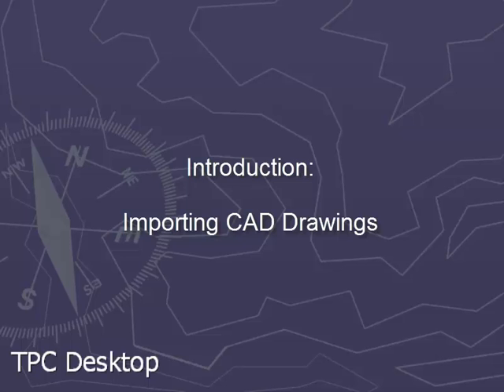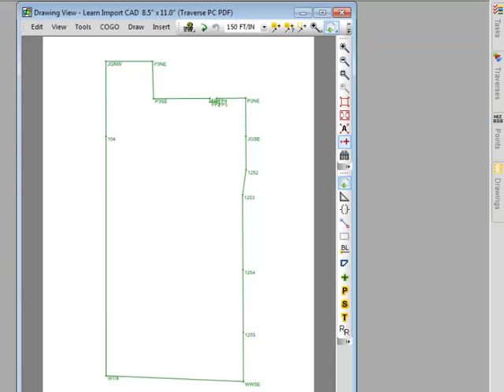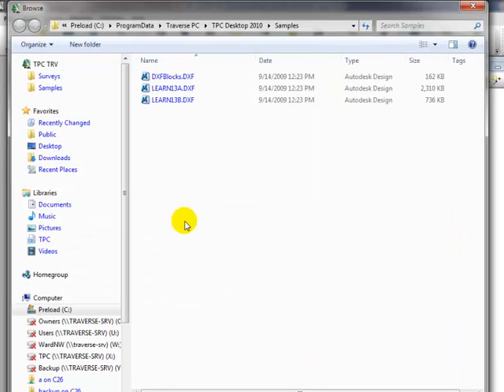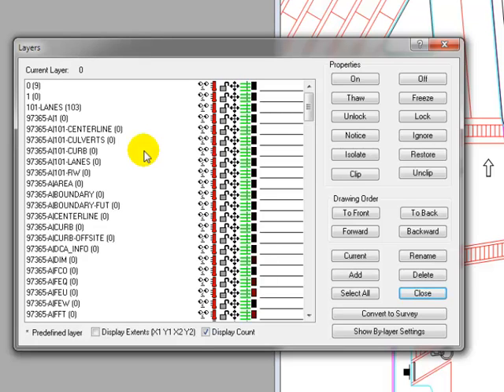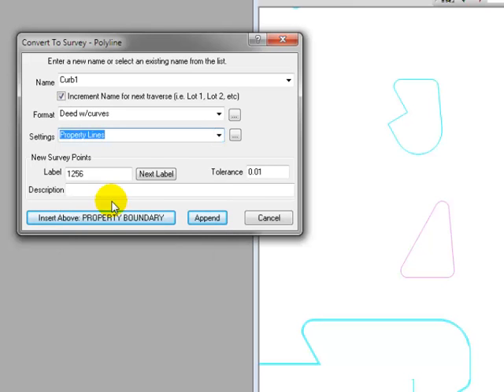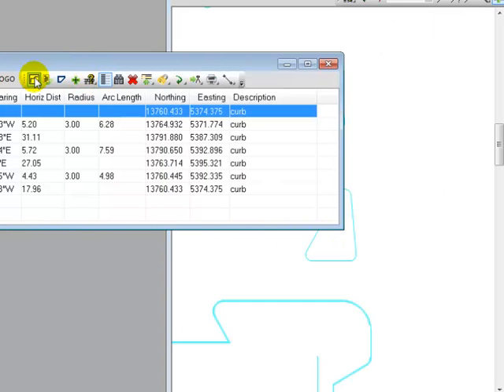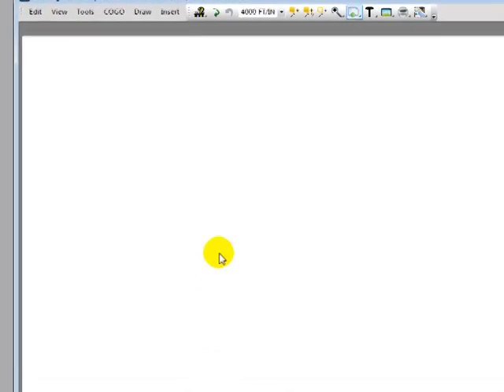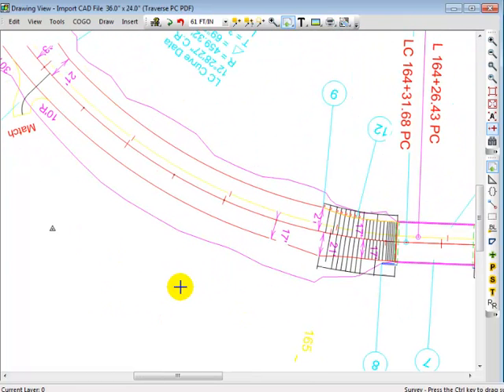TPC Desktop Introduction: Importing CAD Drawings